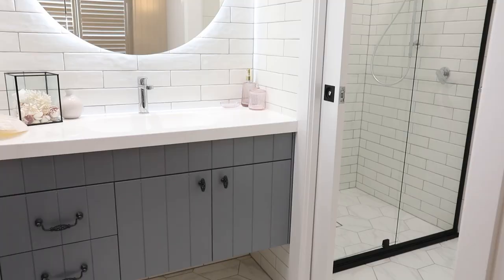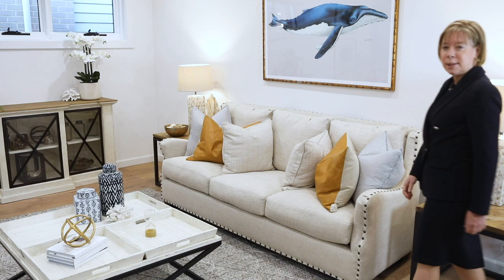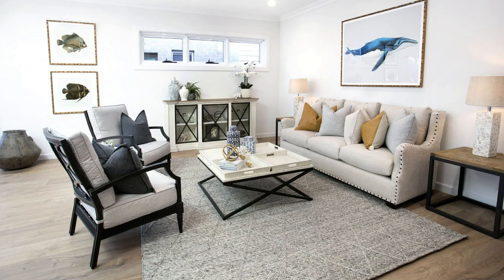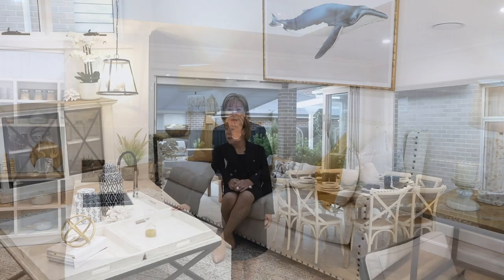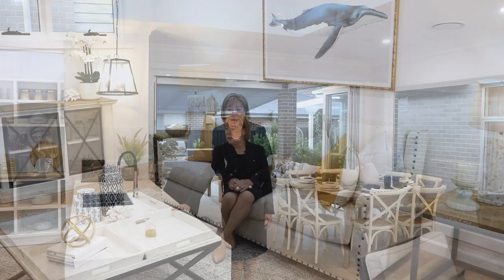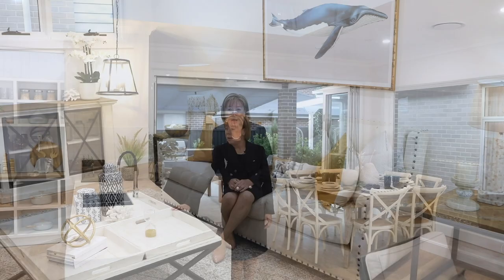Polaris walk through with Helen Holton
Let Helen Holton from Jandson Homes take you on a guided tour of our new single level display home at Homeworld Marsden Park.